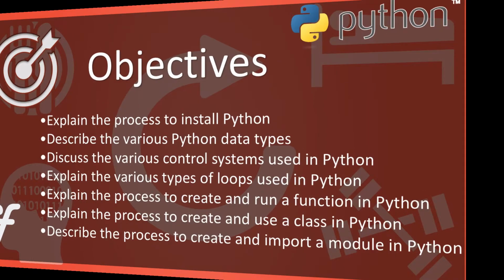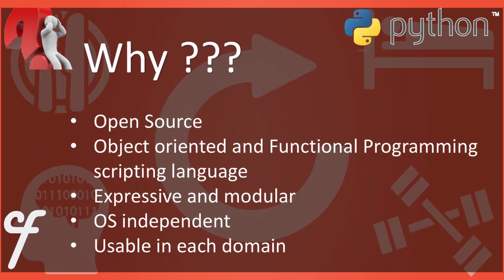#1 Pre Introduction to Python Basic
Introduction to the series of Python Basic course